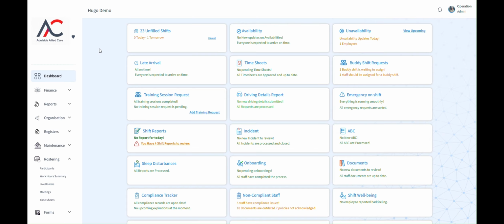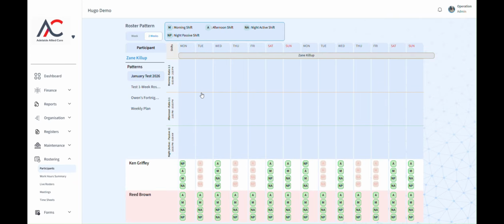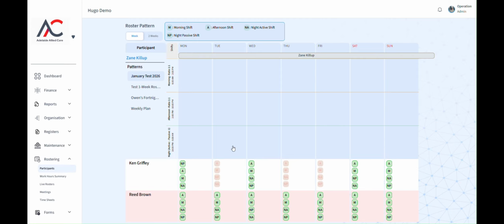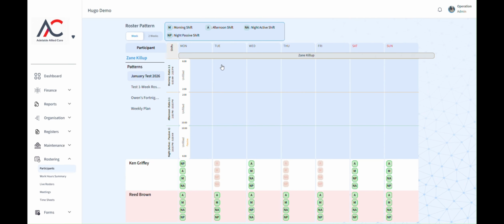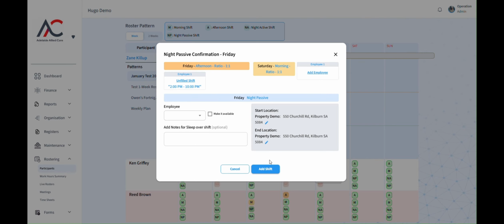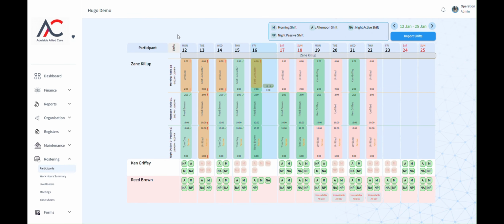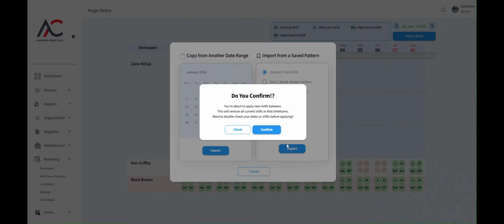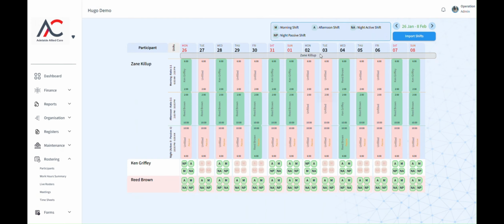HuGo Tutorial - Creating and Importing a Shift Patterm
In this video, we walk through how to create and import a shift pattern using HuGo’s rostering feature. Shift patterns help providers set up consistent, repeatable rosters, making it easier to manage regular supports, reduce manual entry, and maintain clarity across teams.

You’ll see how to build a shift pattern, apply it to participants and staff, and import it into your roster with confidence. This walkthrough is designed for coordinators, managers, and admin staff looking to streamline rostering and improve visibility across their service delivery.